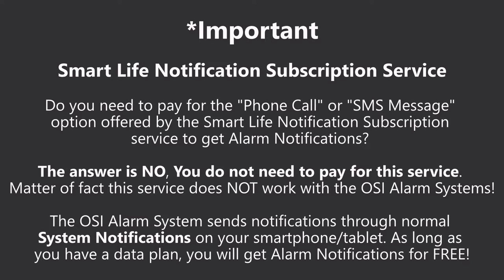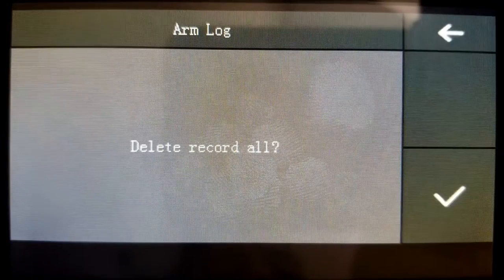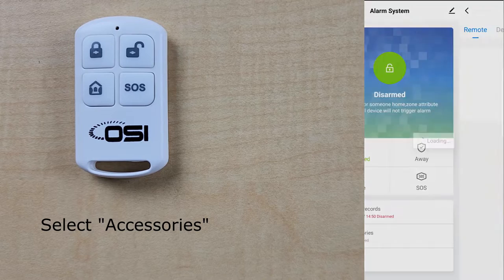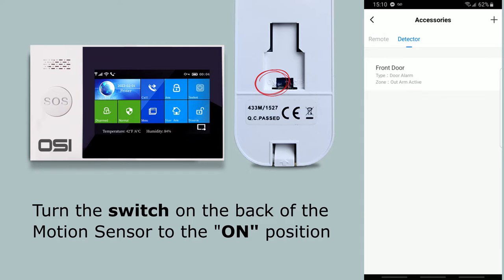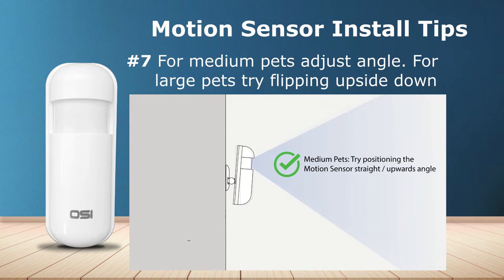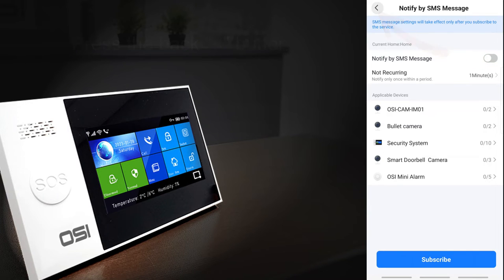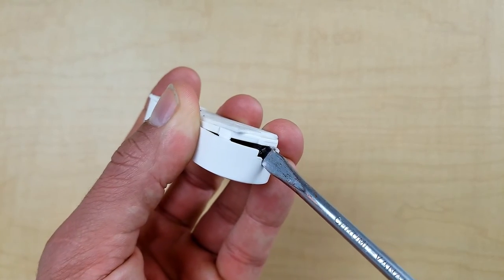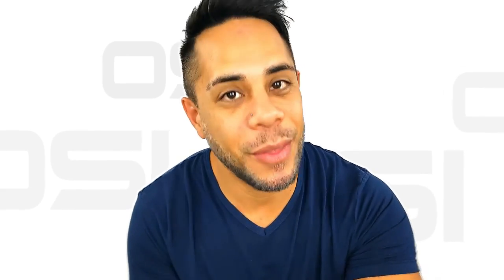OSI 4G Wi-Fi Alarm System - Unboxing, Set-up, Install & Troubleshooting(Full Video) // OSI Go Direct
In this video I'll unbox the OSI Wi-Fi Alarm System, then show you how to Set-it up, install everything and lastly give you some trouble shooting tips if you run into any foreseen issues or errors during set up or in the future.

⚠ Important Notice ⚠
✅  We also recommend connecting the Sensors & Remotes using the Smart Life App.  "See quick jump menu below".
✅  To learn placement tips and how to install sensors check out the tutorial video below "Quick Jump Menu".
✅  Experiencing Issues/Errors? check out the Troubleshooting section at the end of this video! See below "Quick Jump Menu".
✅ Do i need to pay for the Smart Life Notification Subscription service to get Notifications? The answer is NO! This service does not work with the OSI Alarm Systems plus when your alarm is triggered, has low battery or power failure, notifications are sent to the Smart Life app on your phone immediately for FREE. Please see explanation here!

🛑 JUMP QUICKLY TO TOPIC!

Unboxing: 00:00
Main Screen Navigation: 06.55
How to Setup Date & Time: 09:12
How to Create System & User Passcode: 0956
How to Connect to Wi-Fi (Having issues connecting see SOS Flashing Issue): 13:45
How to Connect Remotes: 15: 23
How to Connect RFID Tags: 17:04
How to Connect Contact Sensors: 18:36
How to Connect Motion Sensors: 23:12
How to Install Contact Sensors: 25:32
How to Install Motion Sensors: 29:13
How to Connect & Install Wireless Strobe Siren: 32:49
Trouble Shooting - Contact Sensor Open Door Warning Issue: 35:27
Trouble Shooting - Not Receiving Smart Life Notifications on Phone/Tablet: 37:26
Trouble Shooting - Why and How to Power Cycle Alarm (alarm triggering/arm/disarm by itself, white screen issue, keypad lag issue, sensor/siren connection issue): 39:54
Trouble Shooting - Alarm Display has No Power: 42:00
Trouble Shooting - Alarm Display Charging Issues:  43:15
Trouble Shooting - Sensors on Window/Patio Door Not working Properly: 45:20
Trouble Shooting - Contact Sensor LED Flashing/How to Replace Battery: 46:03
Trouble Shooting - SOS Flashing Issue: 48:37

🛑 Product Description

OSI W-Fi ALARM SYSTEM - No Contracts. No hardwiring. No hassle.

Our OSI Wi-Fi Alarm System is a  low commitment, easy to set up, and effective self-monitoring DIY system which works with Google and Alexa. Suits perfectly for homeowners, small business owners, and is especially favorite for renters of all types and those who need to move frequently for their job! Since hard wired installation are not allowed in rental units, this is an affordable solution to get you protected where ever you go. Set up within minutes but feel protected 24/7!

🛑 SHOP ALARM SYSTEMS NOW!

🛑 SHOP ALARM ACCESSORIES NOW!

✅ OSI Alarm Wireless Motion Sensor   (works with OSI Alarm System and Mini Alarm)

✅ OSI Alarm Wireless Door/Window Sensor  (works with OSI Alarm System and Mini Alarm)

✅ Wireless Indoor Strobe alarm siren  (works with OSI Alarm System)

✅ OSI Signal Repeater (Helps boost the signal of your sensors & remotes / works with OSI Alarm System and Mini Alarm)
AMAZON.CA: Currently not available  (Canadians please order from our official store)

🛑 SHOP Wi-FI CAMERAS NOW! Use with our Alarm Systems for Ultimate Security!